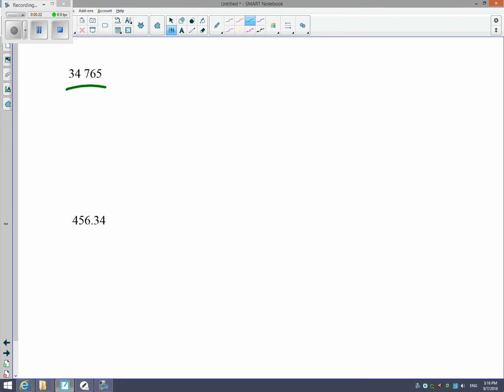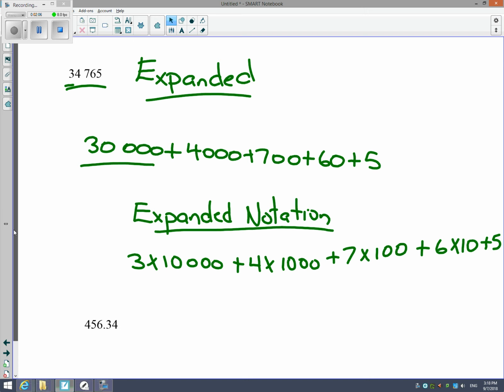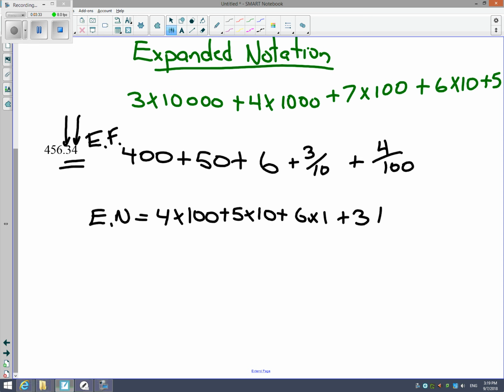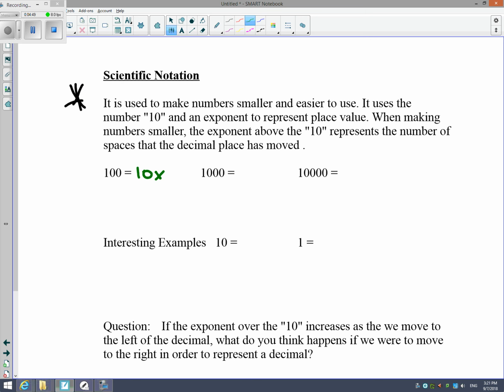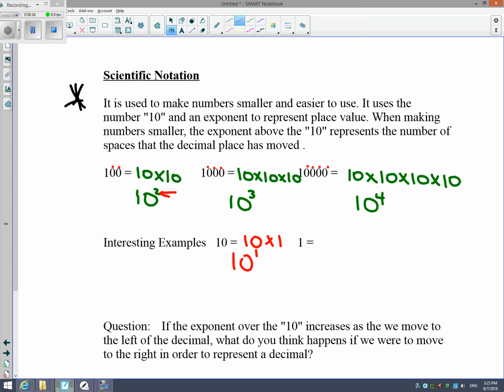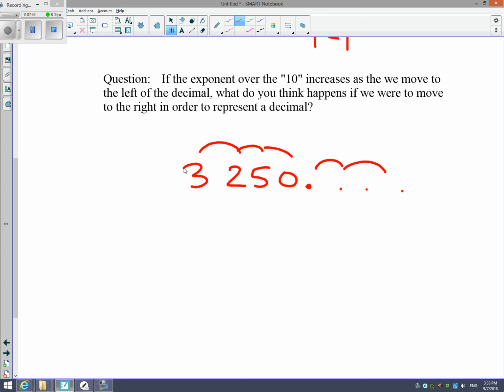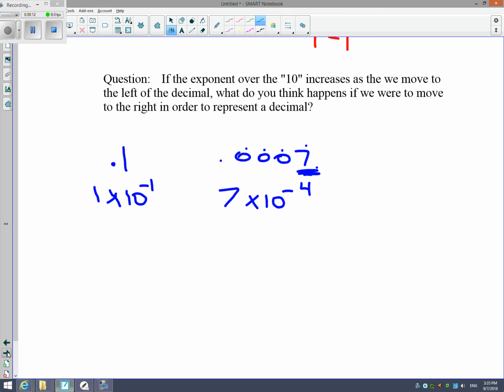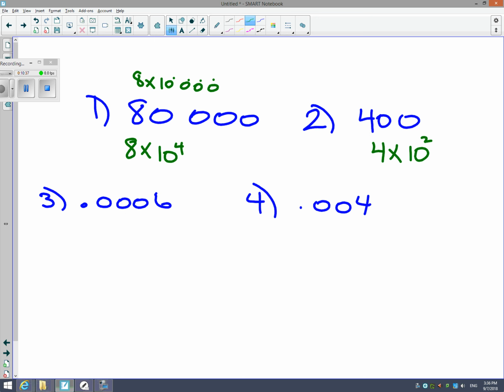Intro to Scientific Notation Sept. 18